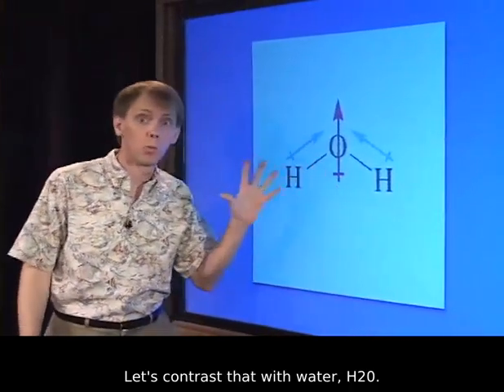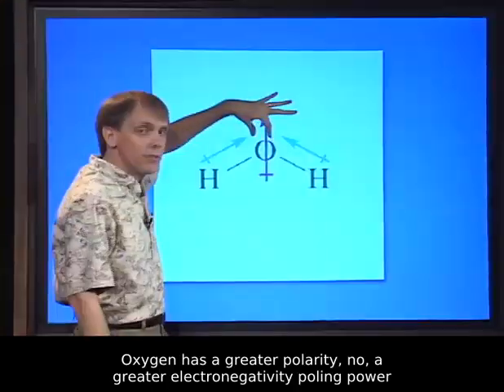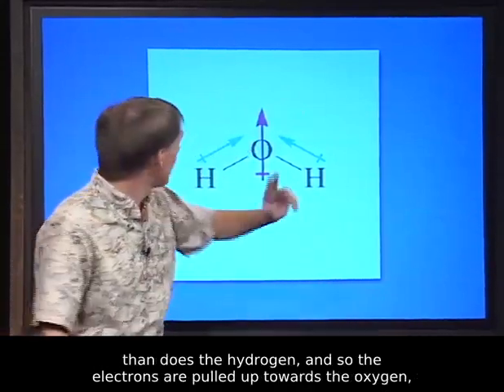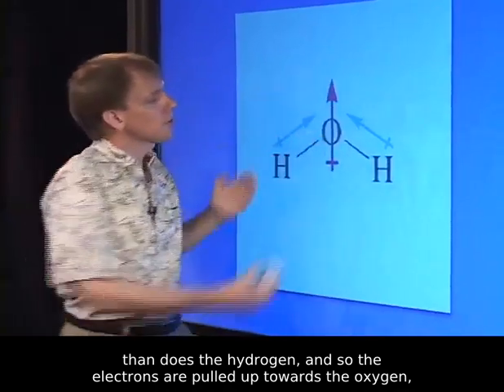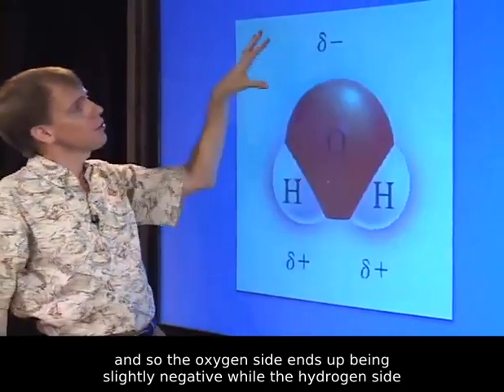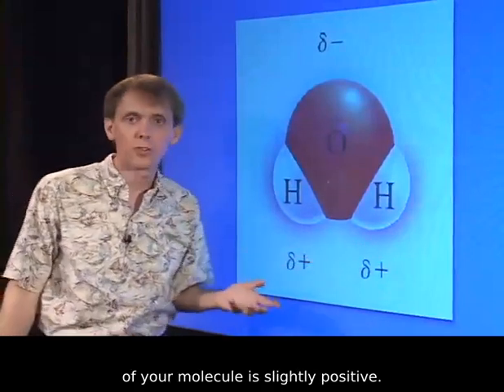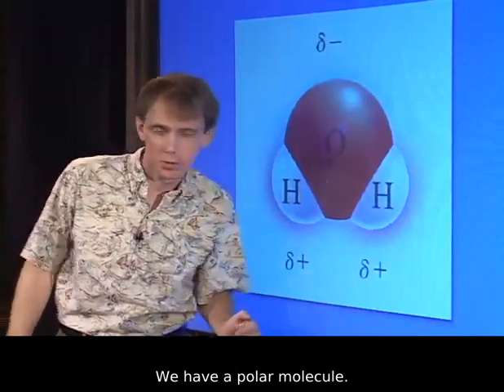Topic Video: Molecular Polarity